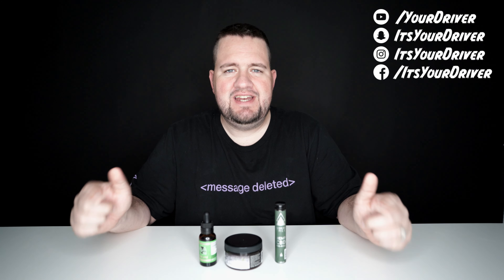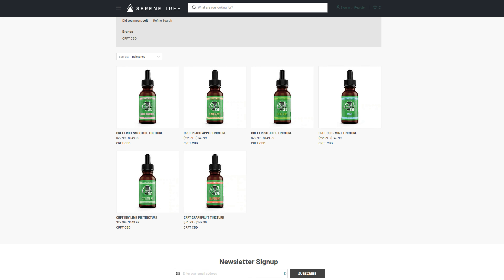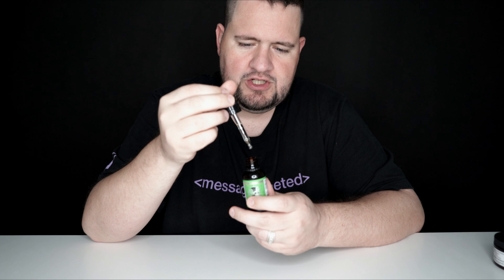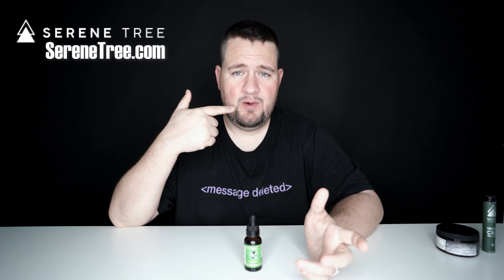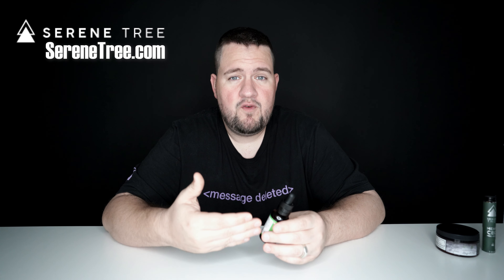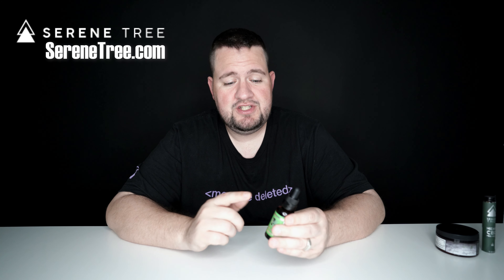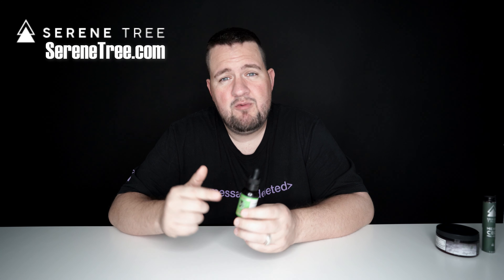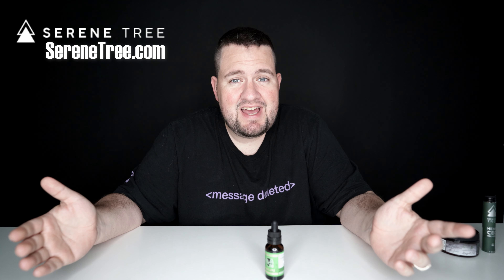SereneTree.com CRFT Peach Apple Tincture Review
**VIDEO GEAR**
17-28mm Lens
28-75mm Lens
85m Lens
Battery Grip
Memory Cards
Camera Mic
Lapel Mics
Camera Light
Studio Light
*New* Studio Lights

Amazon (Amazon Products I've reviewed)

**LEGAL**
1 - All vaping videos are intended for an adult audience of legal age to purchase vaping products. Nicotine is an addictive substance.
2 - My YouTube channel is viewer supported. When you buy through links posted on my channel, I may earn an affiliate commission which does nothing to you, but greatly helps to support my channel and allows me to continue making high quality content.